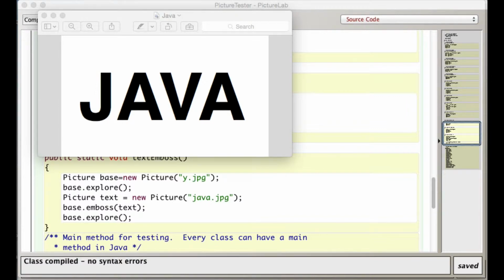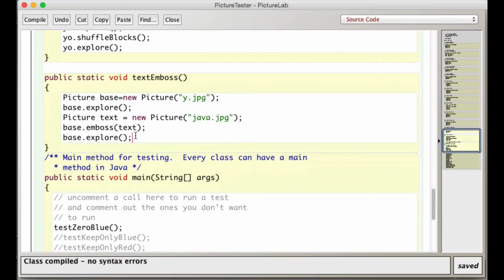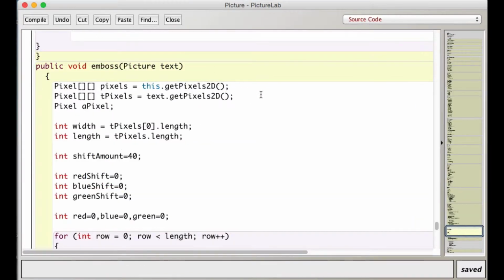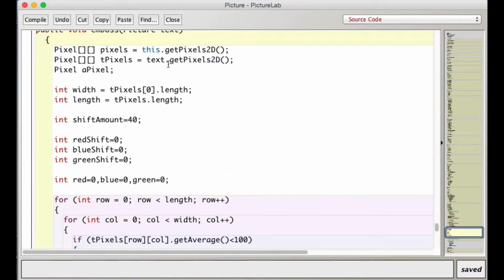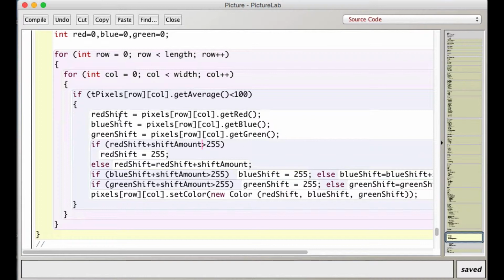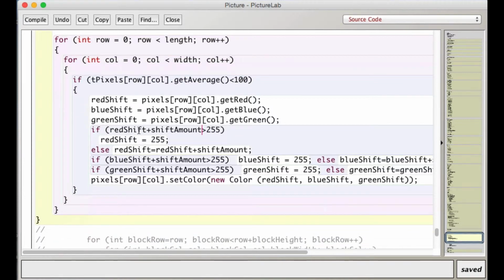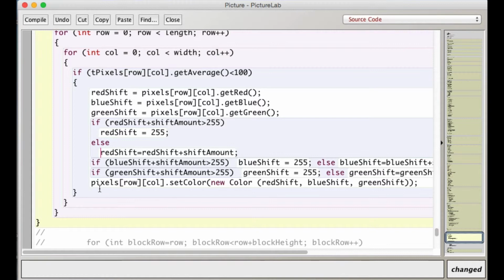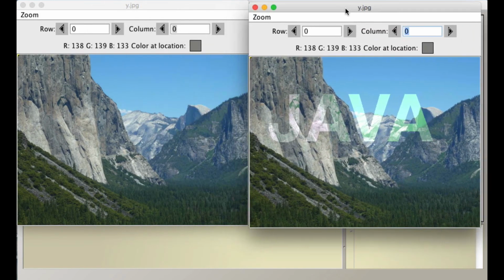Embossed Text Filter